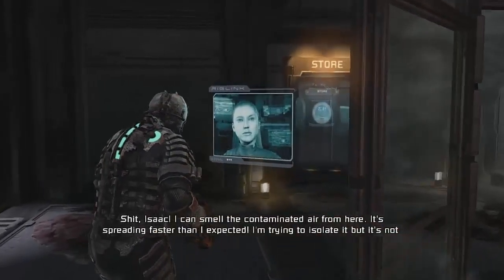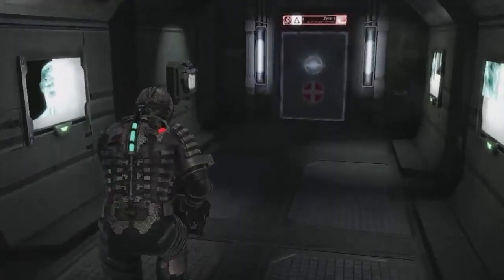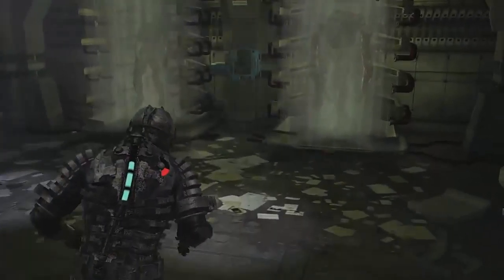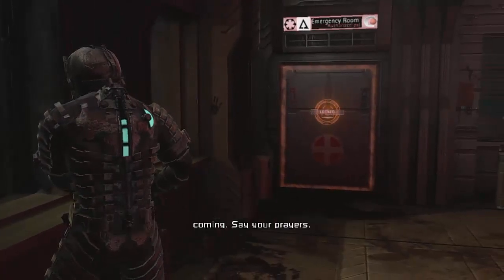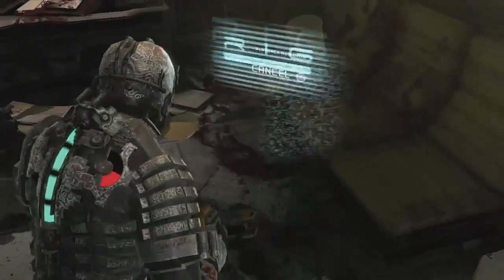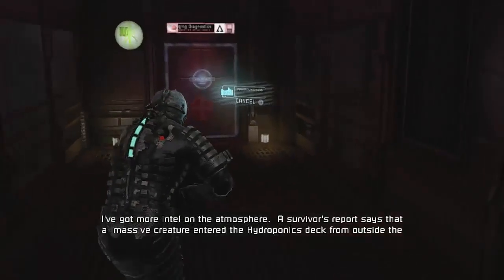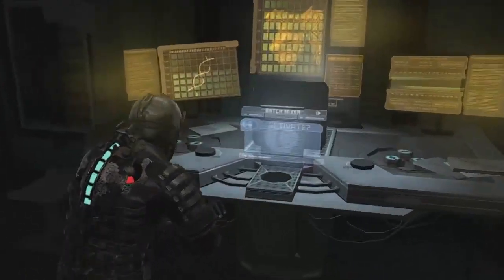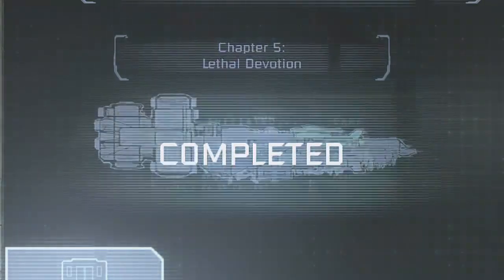Dead Space - Chapter 5: Lethal Devotion | Goudeyman The Derp